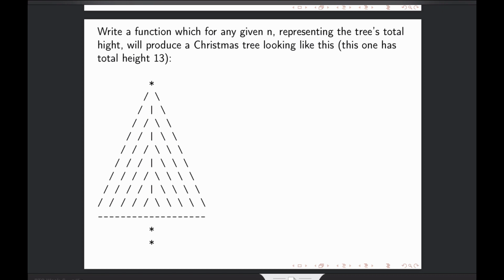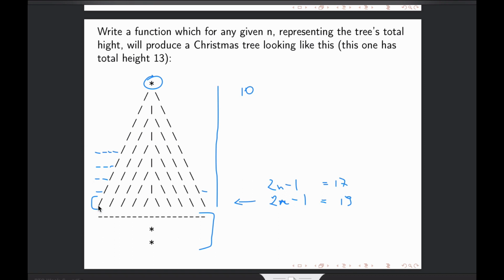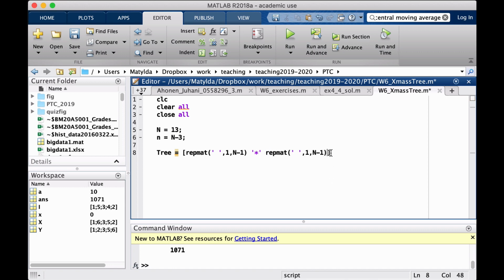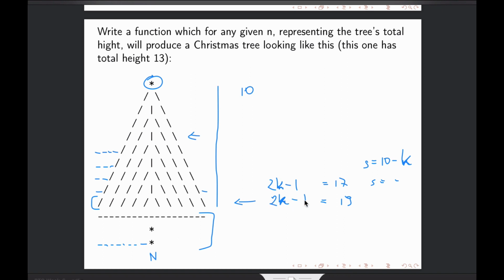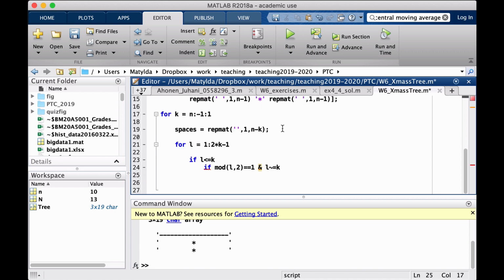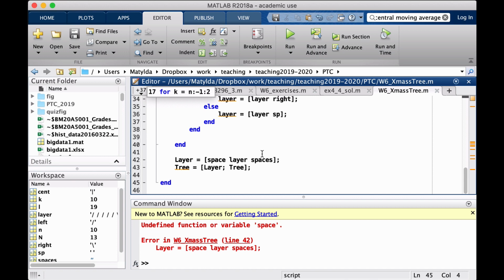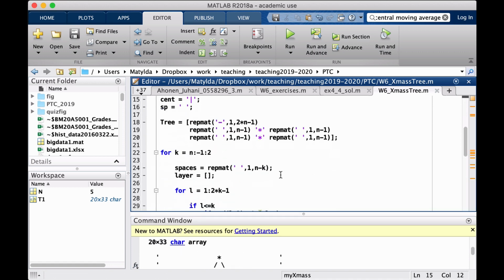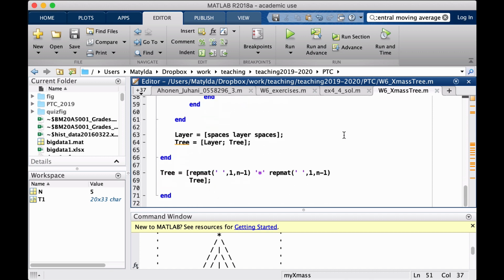Intro to MATLAB - Week 6 - Xmass Tree: playing with arrays, nested loops, if-else statements